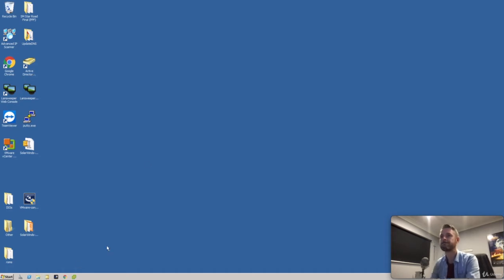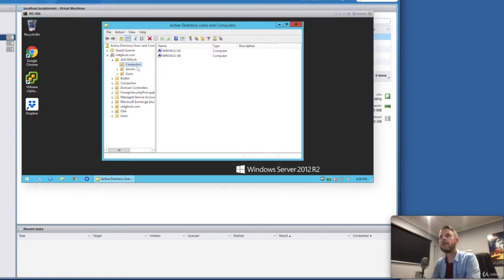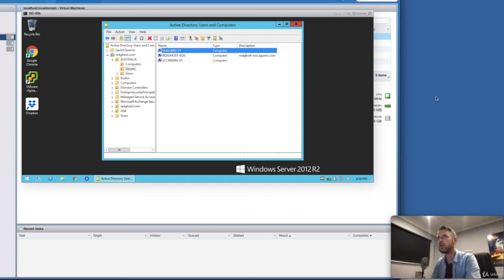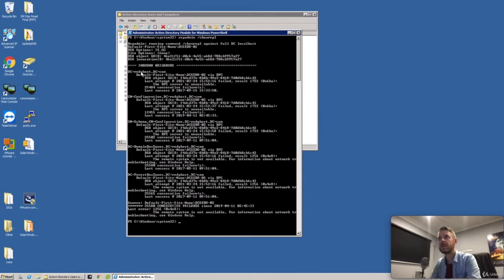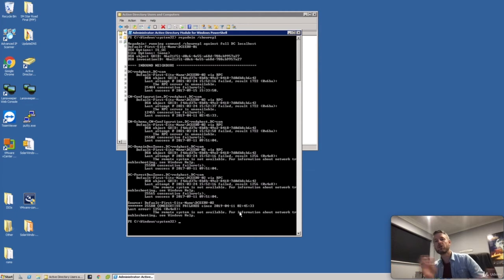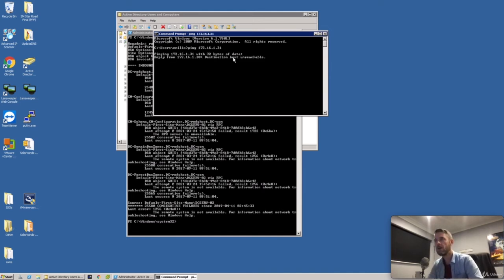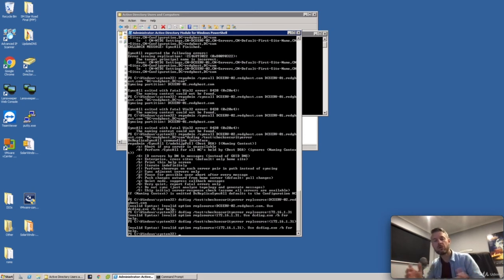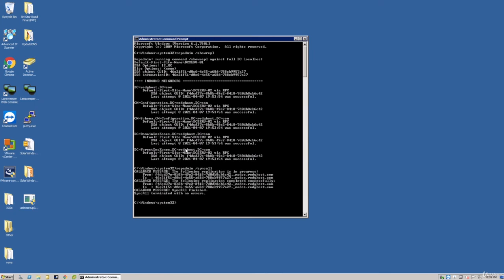15. Using REPADMIN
Our channel is about technical tutorials. We cover lots of cool stuff such as active directory, vmware etc..